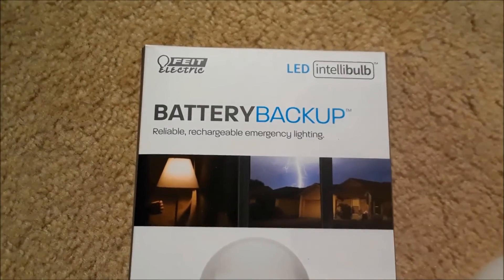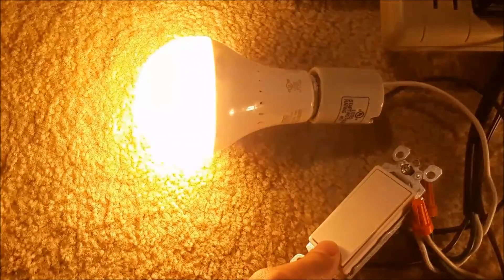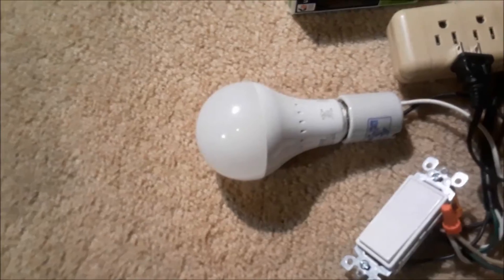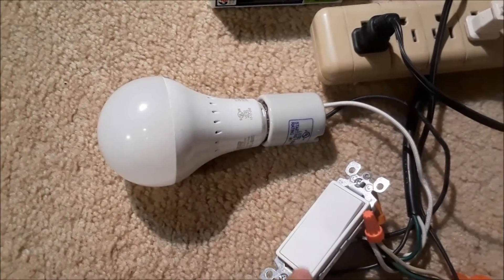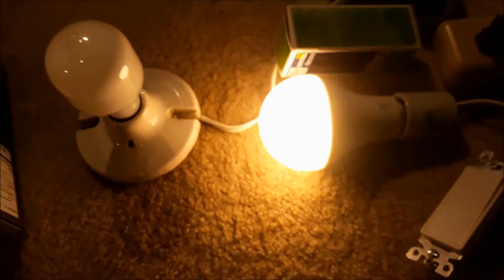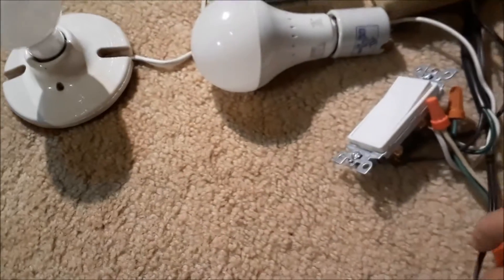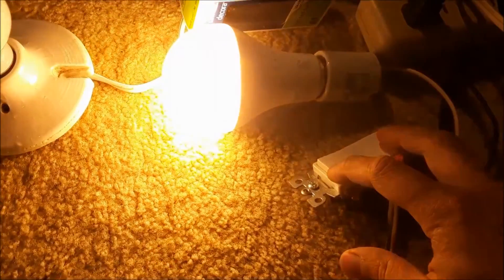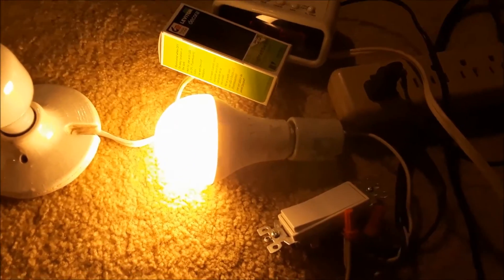Feit Electric Battery Backup LED Bulb Experiment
A quick description on how the "backup" mode works and a trick* I came up with to get such a bulb to automatically illuminate in the event of a power outage

*You will need an illuminated light switch (Levition 5611 or GE Lighted Handle Mercury Switch) that puts a neon lamp in series with the load when in the "OFF" position and a wall-wart AC adapter or door-bell transformer in parallel with the bulb.